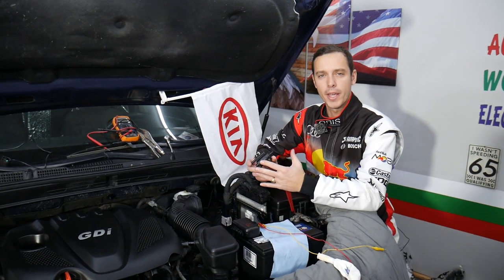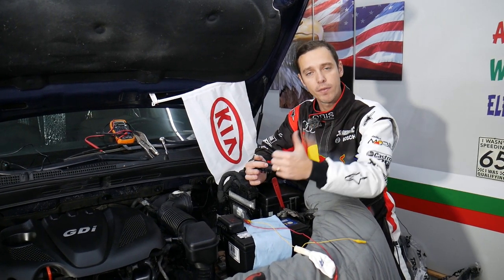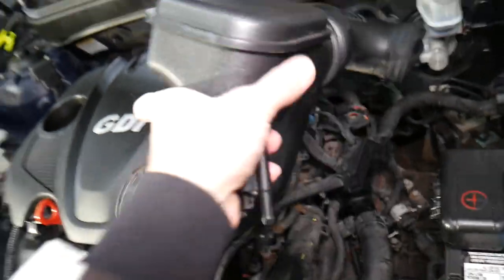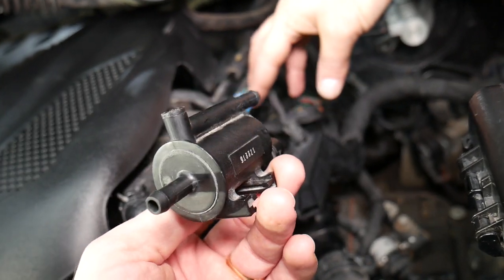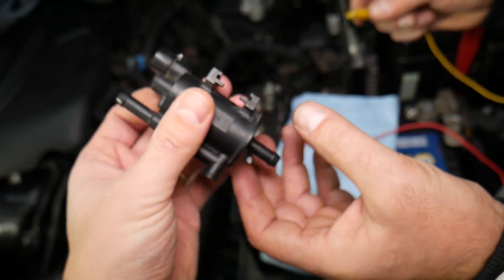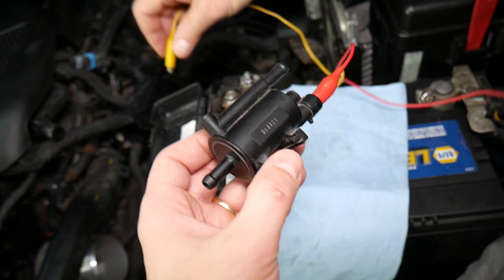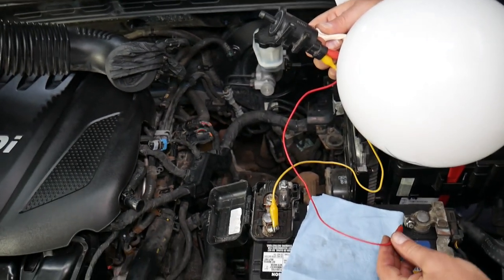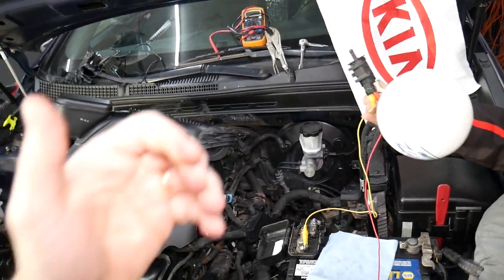PURGE CONTROL VALVE TEST ON KIA SORENTO SPORTAGE SOUL RIO FORTE OPTIMA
If you have Kia and you want to know how to test purge control valve on Kia we will explain that in this video. It takes only a few minutes to test purge control valve on Kia. We demonstrated how to test purge control valve on 2013 Kia Optima but the video may be helpful on:

► Purge Valve (check for your car)

•Cameras
Panasonic Lumix FZ300

•Tripod
Polaroid 72-inch

•Microphone
Polaroid Pro Video Condenser

•Light
NEEWER 160 LED CN-160 Dimmable

•Camera
Sony HD Video Recording HDRCX405